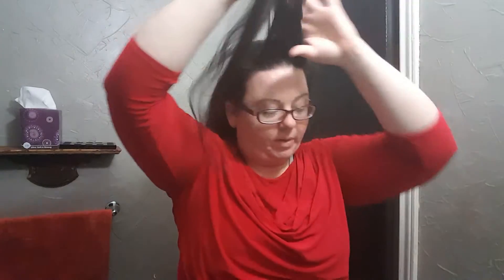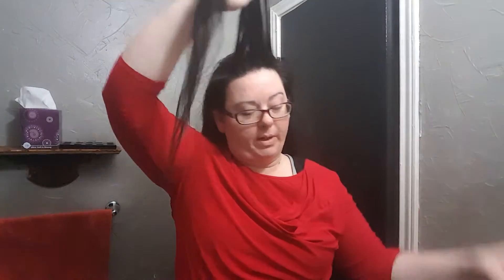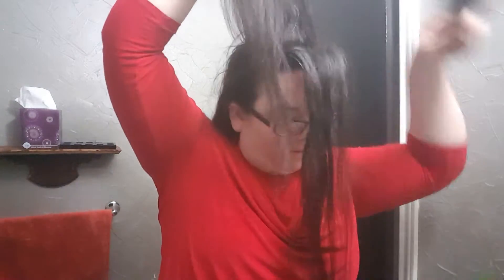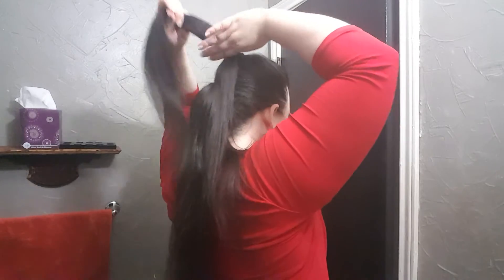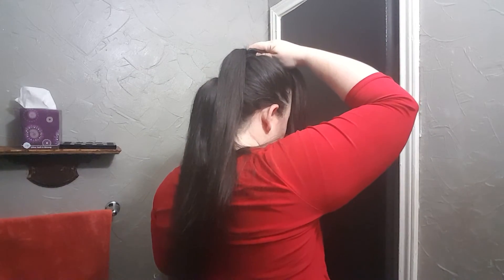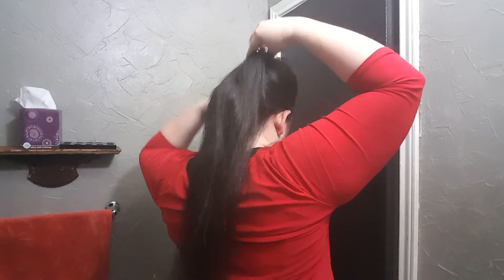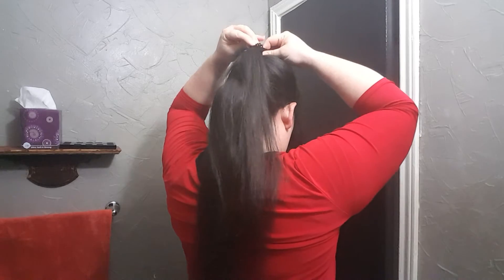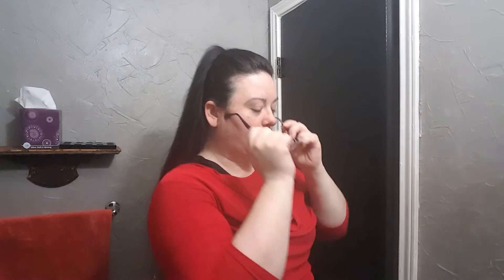Easy Fuller Updo/Ponytail Combo Long Hair Apostolic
This is just a quick updo that makes your hair look a little fuller and longer.